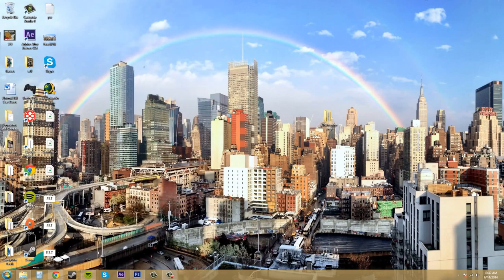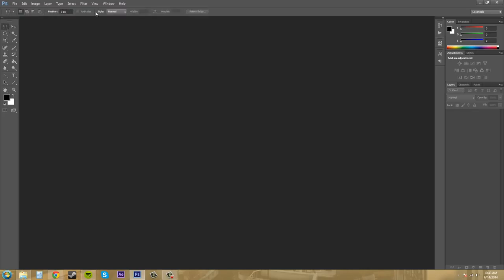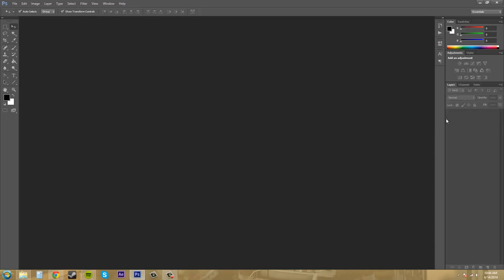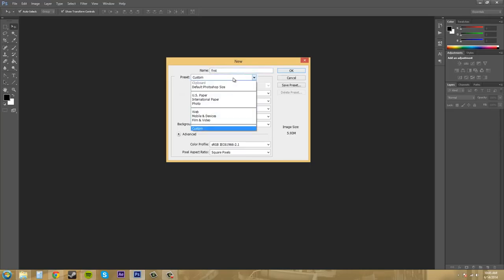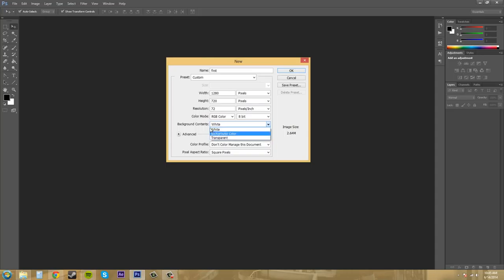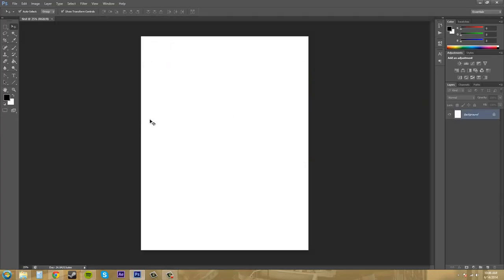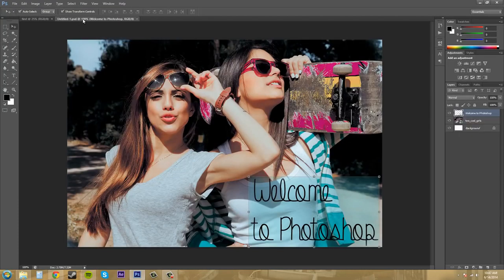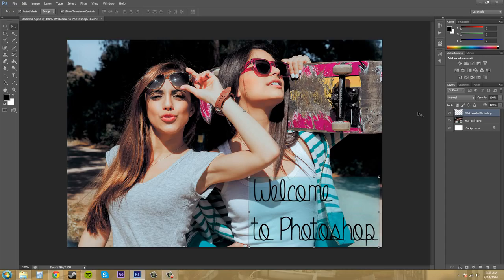Photoshop CS6 Tutorial 3 Overview of the Workspace